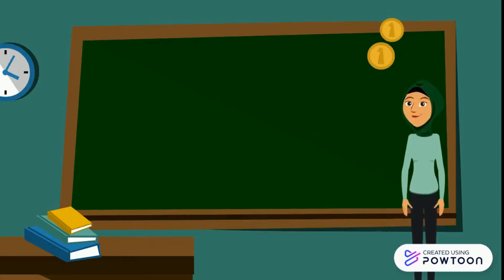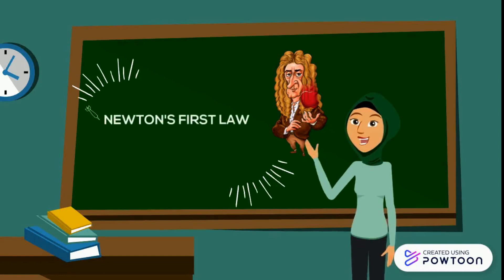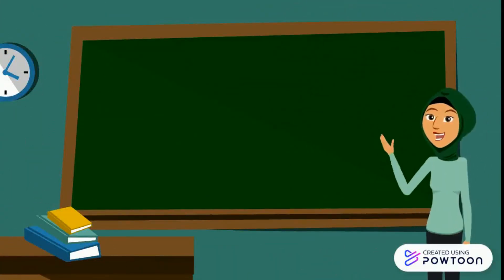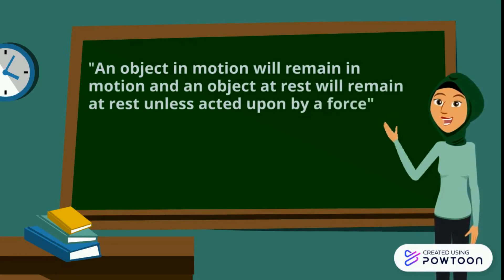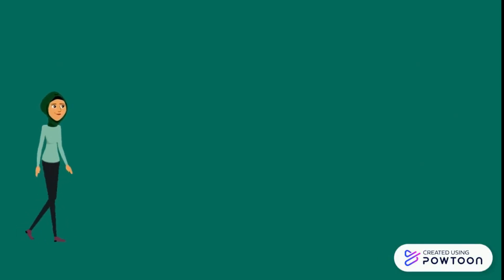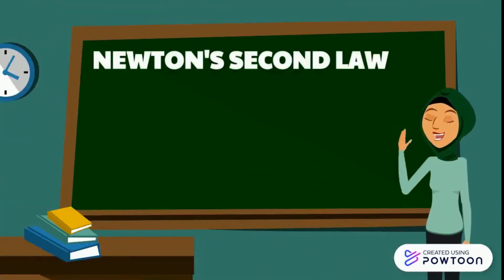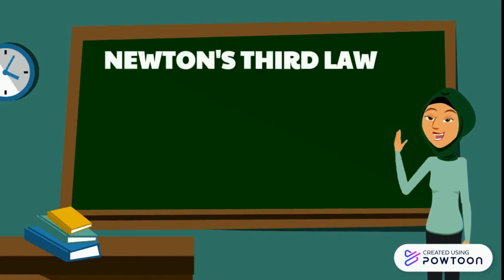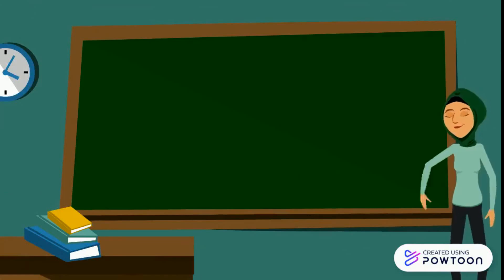Newton's Law of Motion